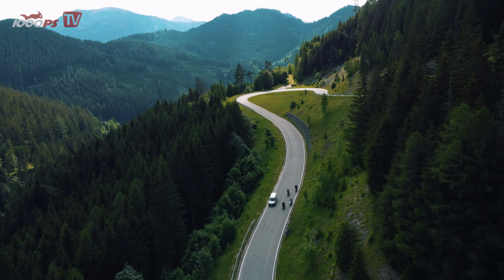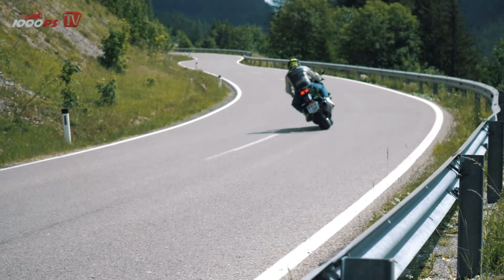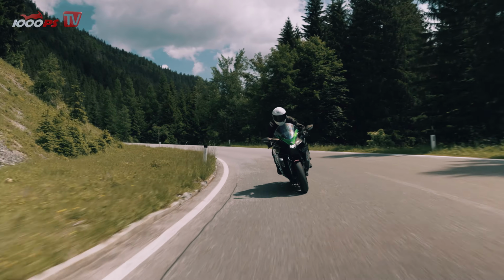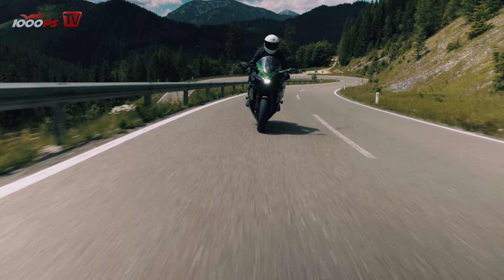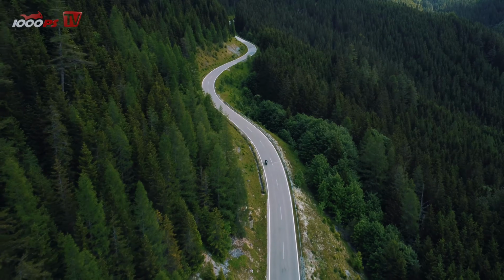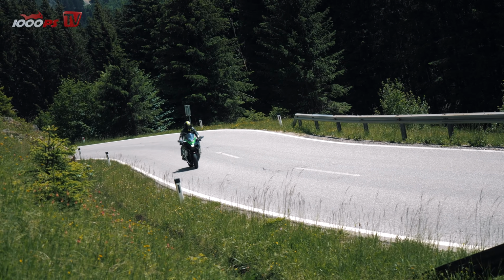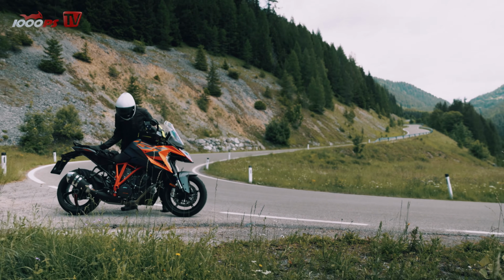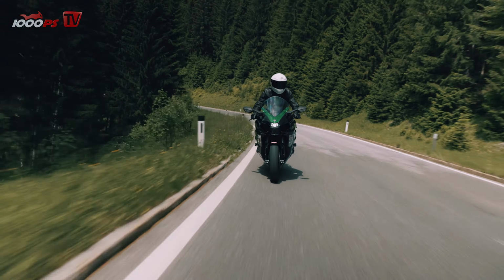Better than Hayabusa? Kawasaki Ninja H2 SX SE in Hyper Touring comparison 2022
It scores with full equipment and all the shorter surcharge list - with the Kawasaki Ninja H2 SX SE is simply everything on board electronics! Its supercharged engine is also absolutely unique in the touring world.
But is all this enough to make it stand out from the competition? In comparison with Aprilia Tuono V4, KTM 1290 Super Duke GT and Suzuki Hayabusa we find out!